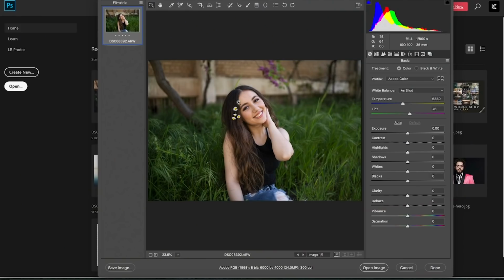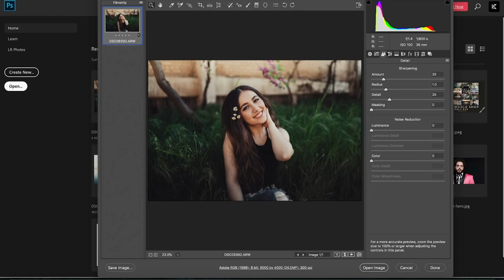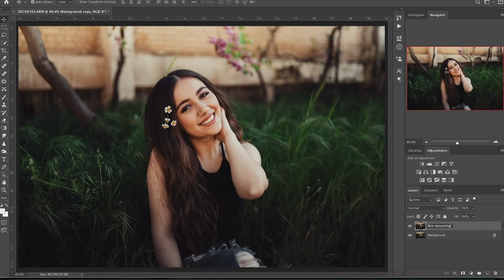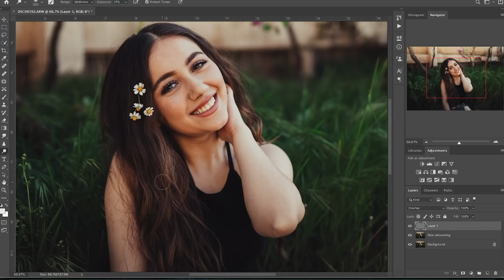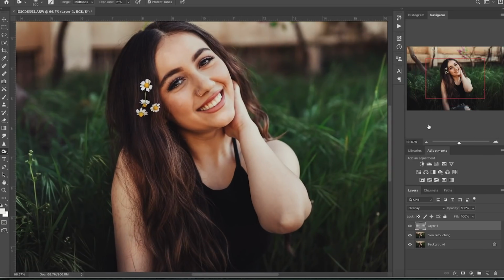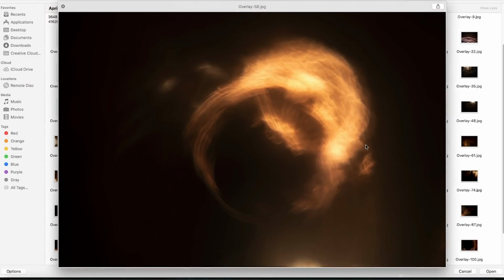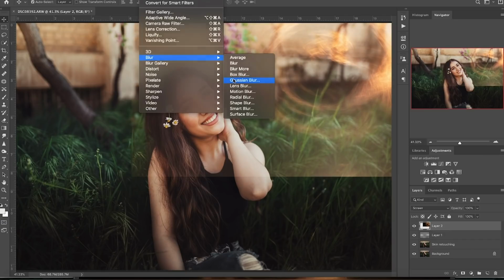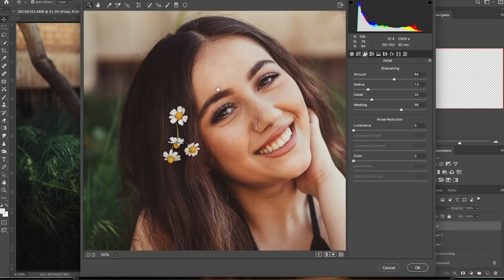How I SHOT & EDITED This photo! Part #4